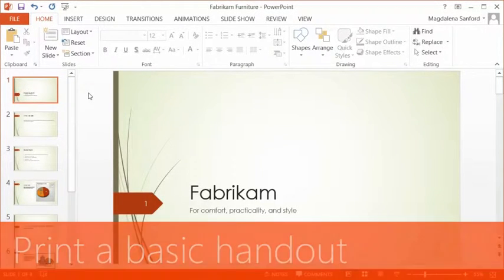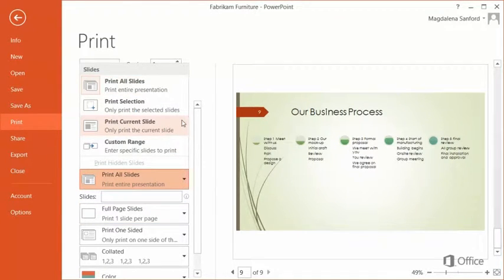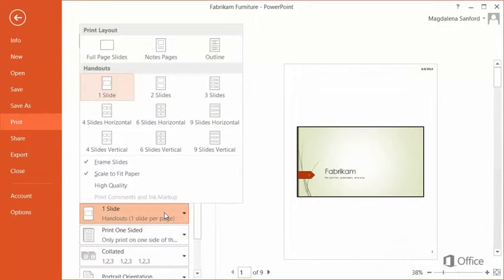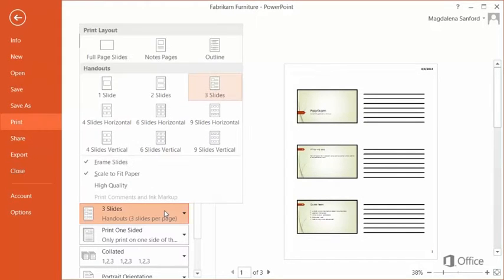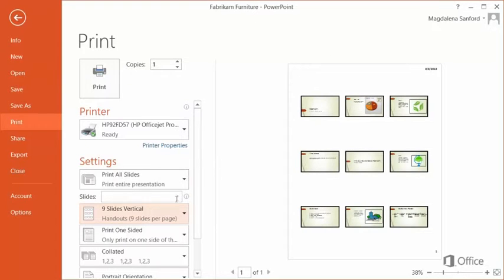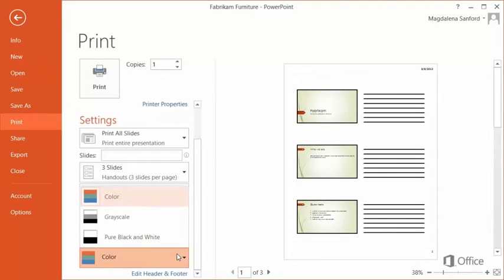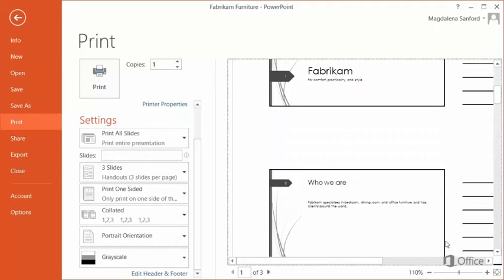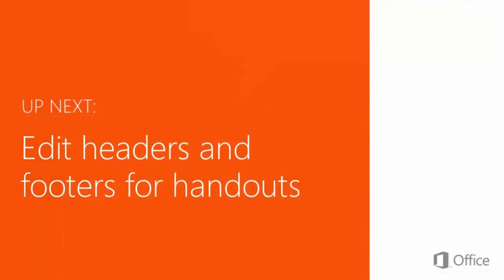Prepare a basic handout